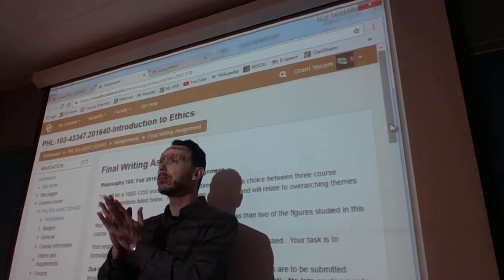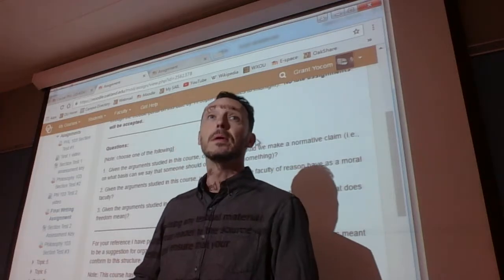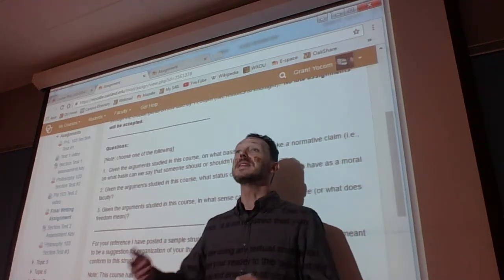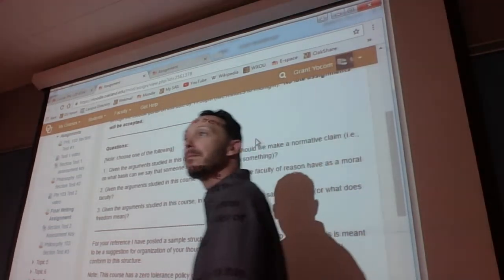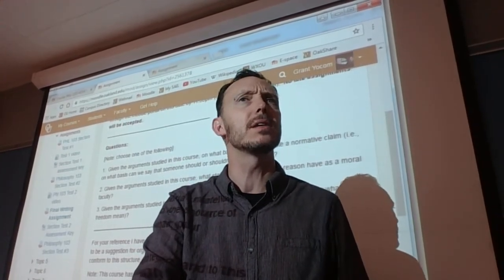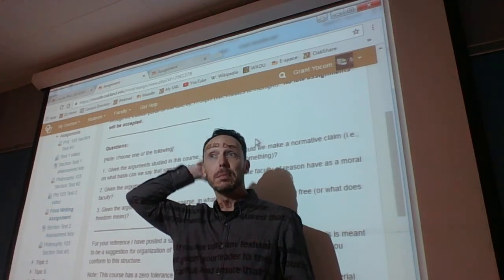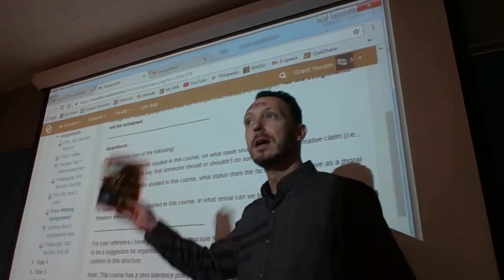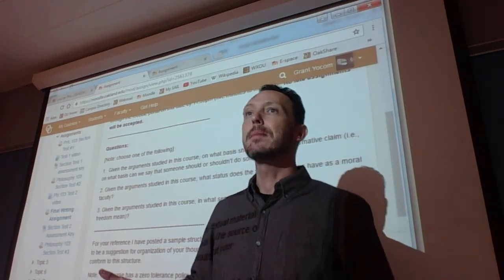PHL103 Final Writing assignment video Fall 2016